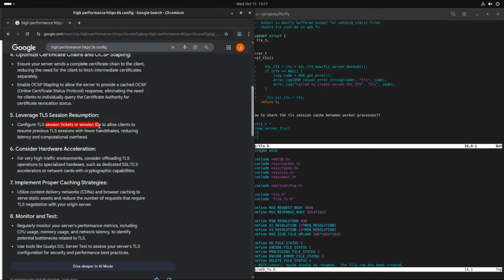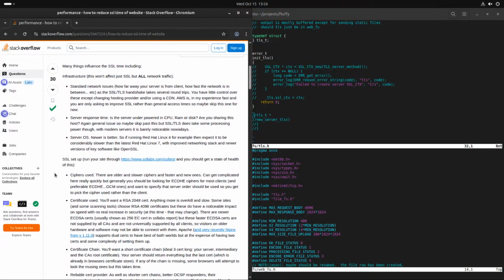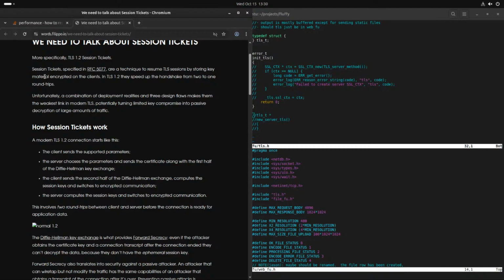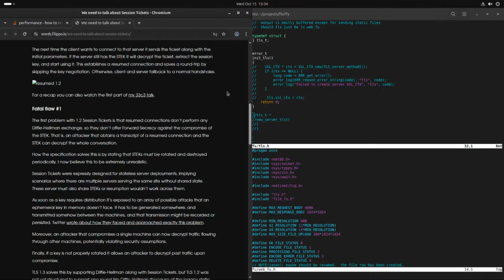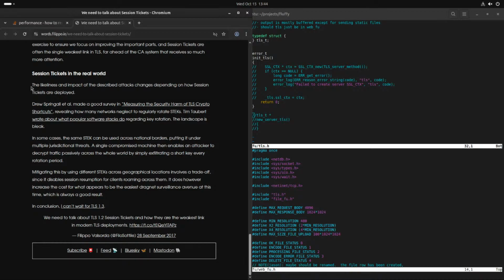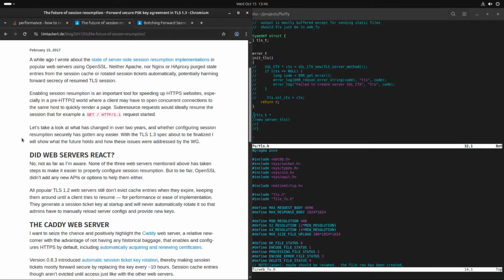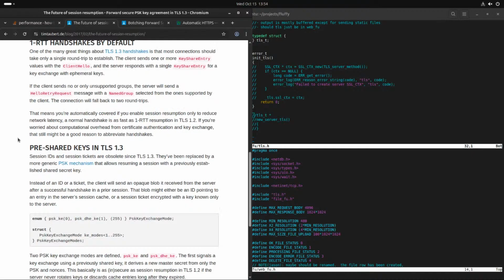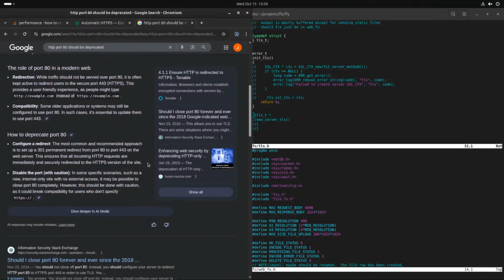20251015.1: https web_fu day 6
focusing on getting bearssl working.  TLS session cache seems problematic with multiple processes.  Probably not even necessary now  with http keepalive.